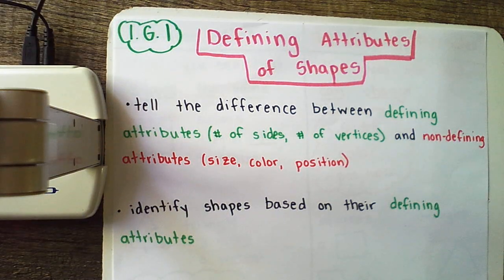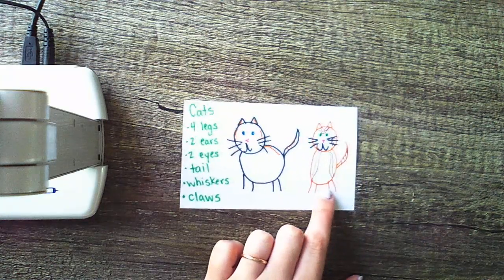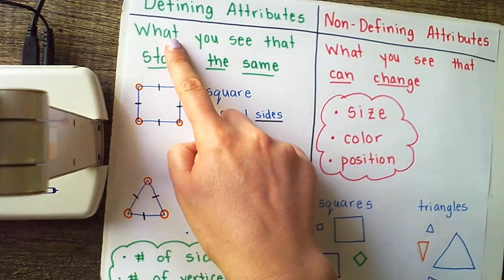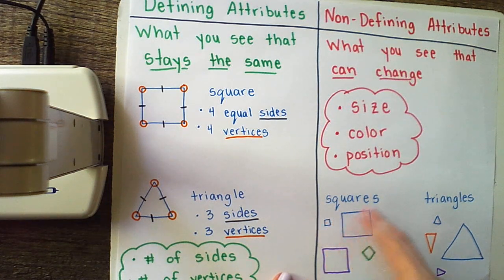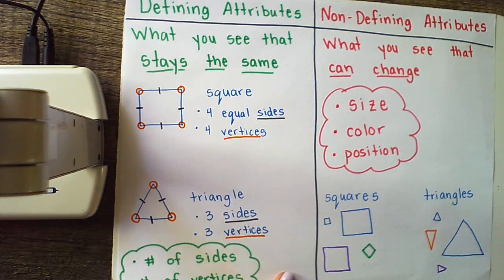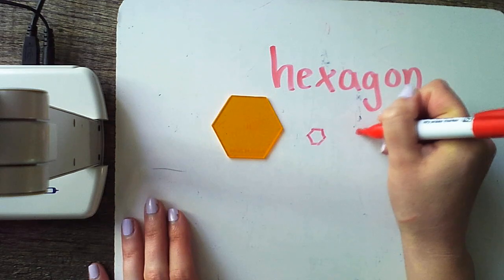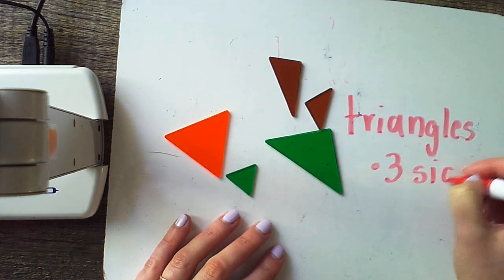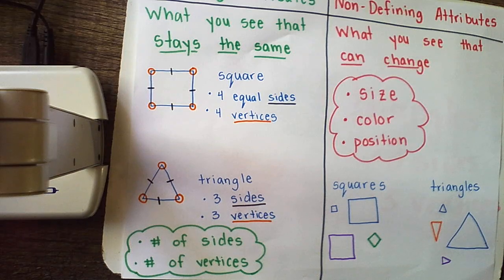1st Grade, Math, Week 5 Day 1: Defining Attributes of Shapes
Hi, 1st Grade Families and Friends!
Use this video to help you identify shapes using their defining attributes (# of sides and # of vertices).